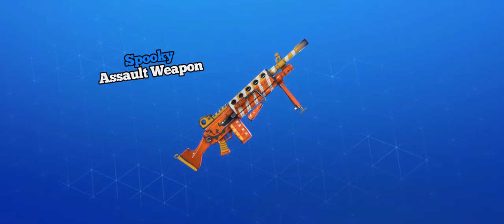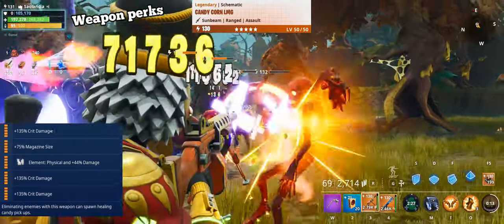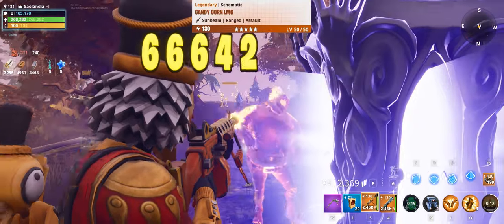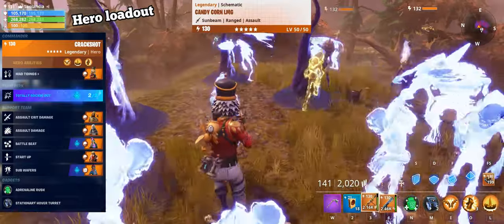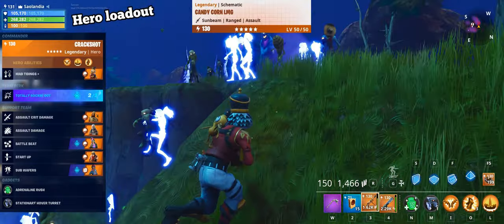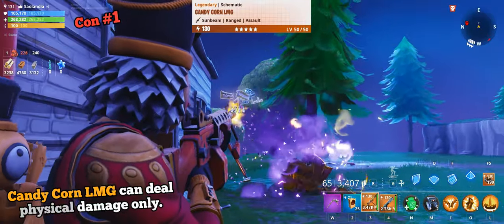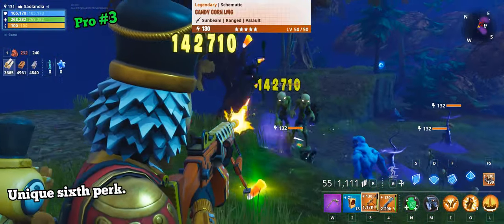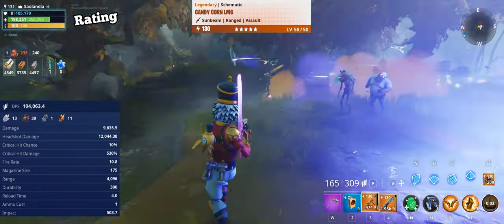Spooky Assault Weapon Candy Corn LMG (v11.10) | Fortnite Save the World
Hello, everyone, this Fortnite Save the World video is about a spooky Halloween assault weapon - Candy Corn LMG. I have created this video on game version 11.10

*Computer game: Fortnite (v11.10)
*Content:
Introduction - 0:13
Weapon description - 0:35
Weapon perks - 1:03
Hero Loadout - 2:21
Mist monsters slaughter - 4:50
Cons - 5:18
Pros - 5:51
Rating - 6:44
Final thoughts - 7:39

*Rating:
S rank – Mythic (Incredible)
A rank – Legendary (Very good)
B rank – Epic (Good)
C rank – Rare (Average)
D rank – Uncommon (Bad)
E rank – Common (Very bad)
F rank – Not even common (Disgusting)